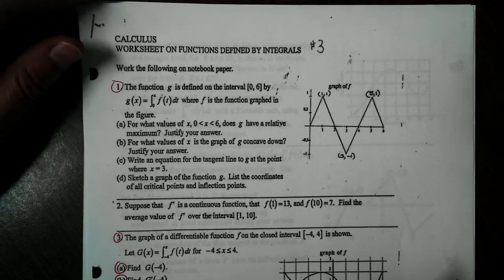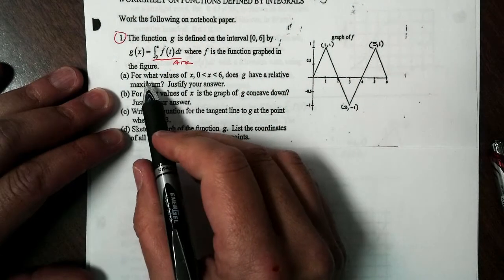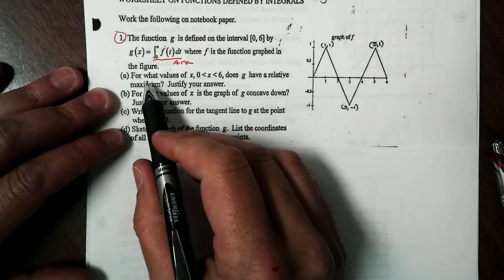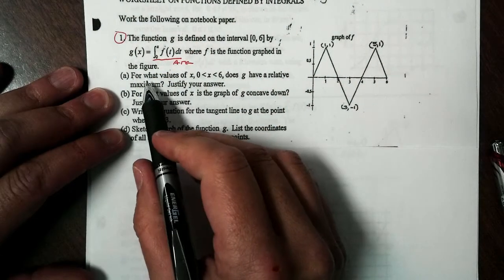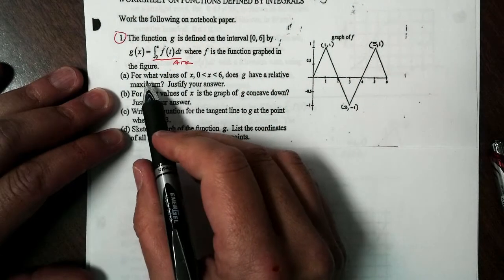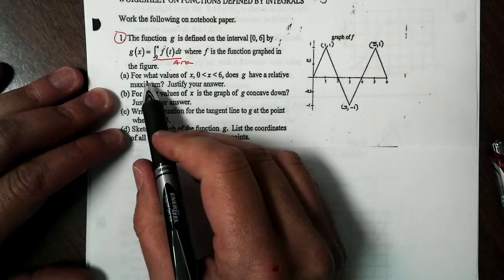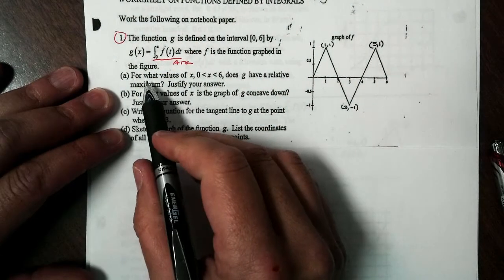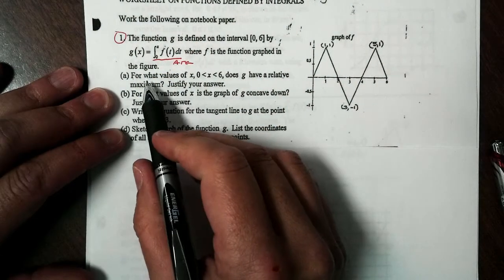Mr Wernau Does Your HW 2nd FTC day 3 Part 1